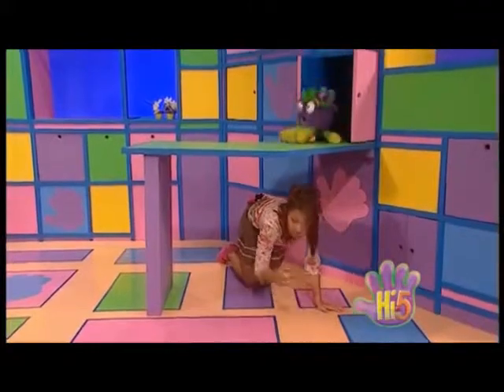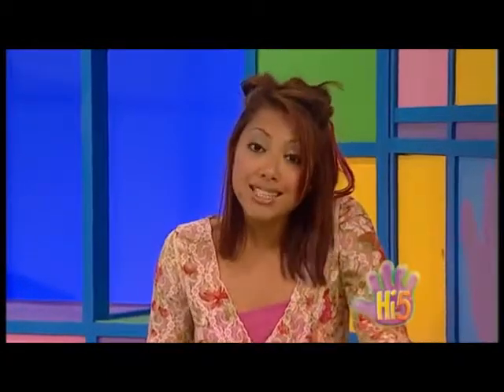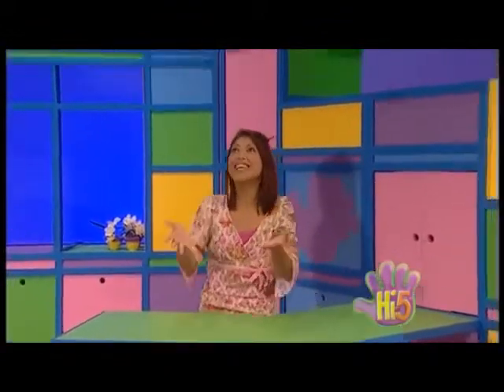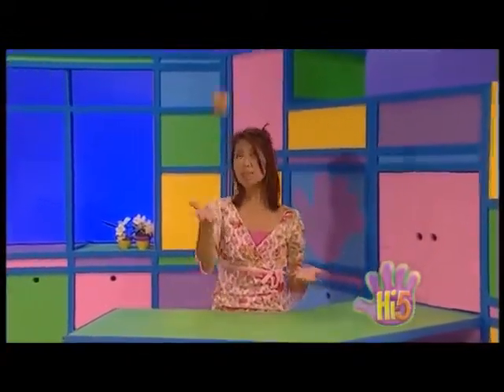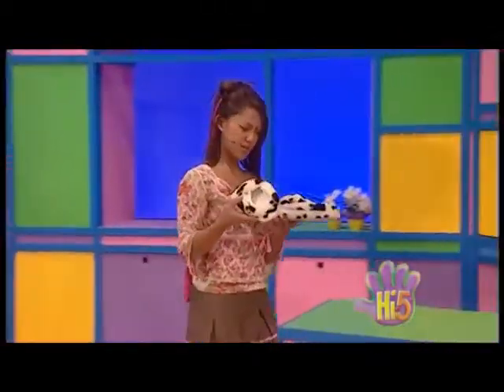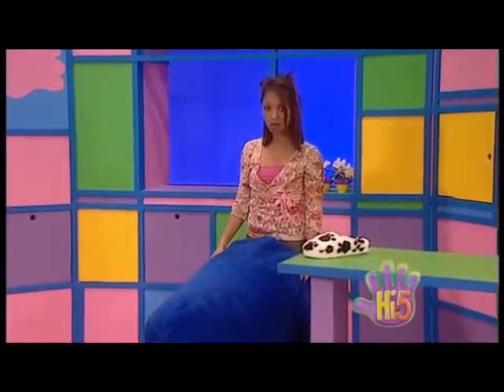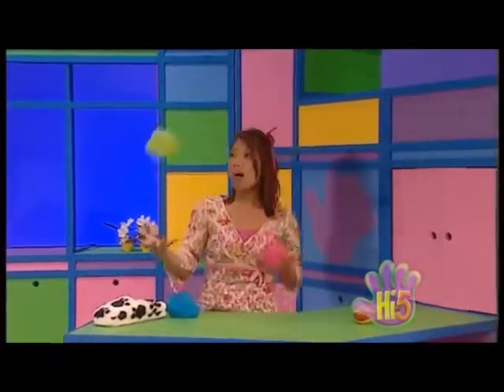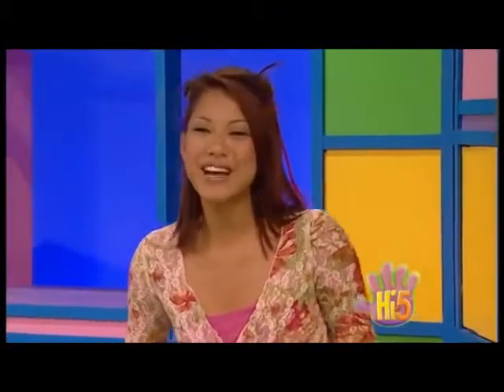Hi-5 Kathleen Practicing Juggling